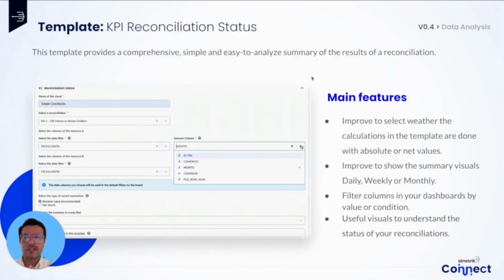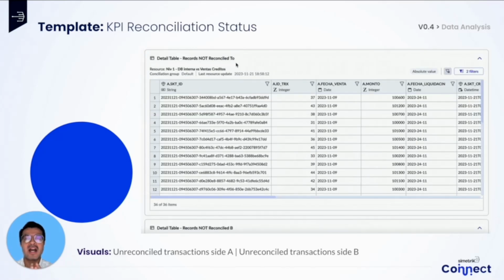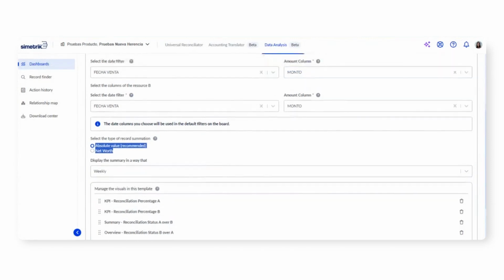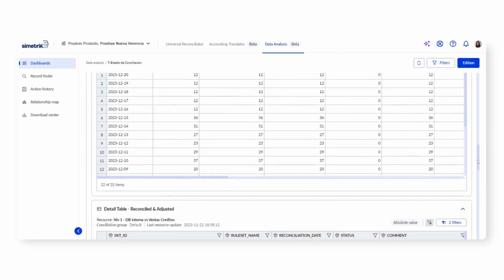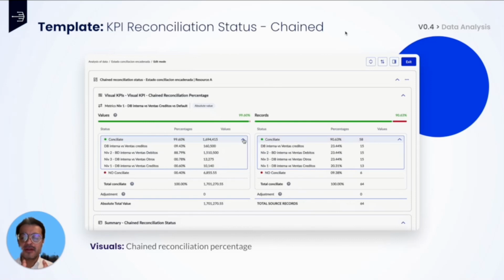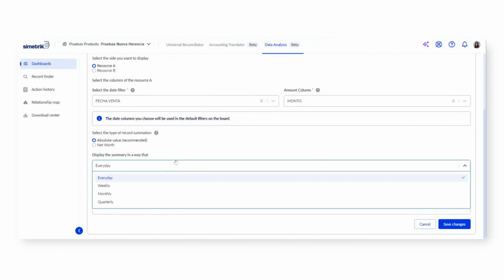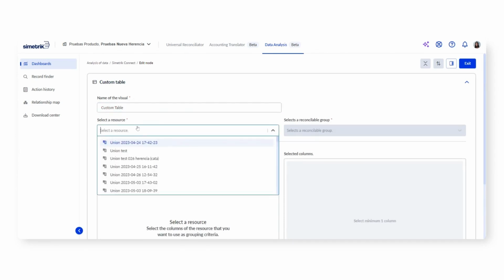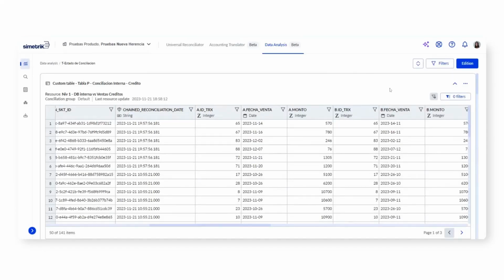Connect for Data Analysis v.04 - English version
In this Connect we bring you all the new dashboards and filters so you can visualize in a better way all your data, making it easier to analyze and process to your needs. All these new releases come with the new release of the 4th version of our Data Analysis module.